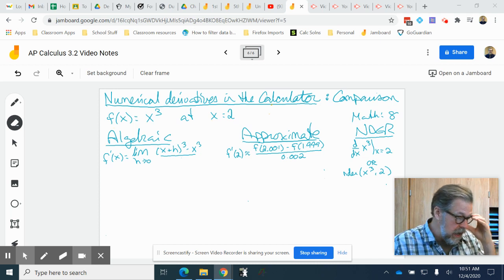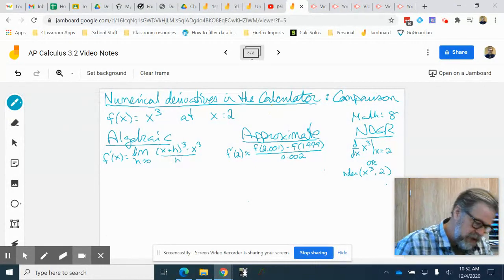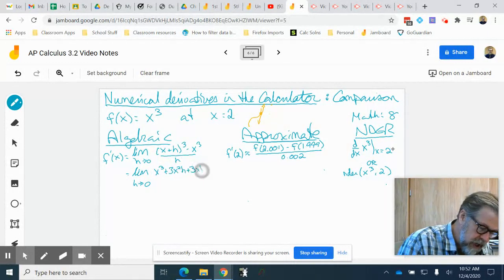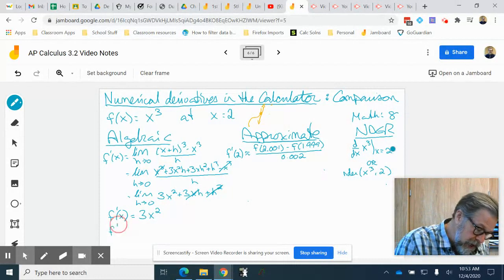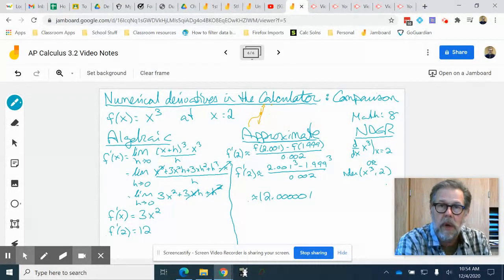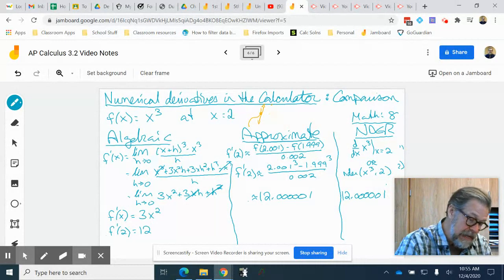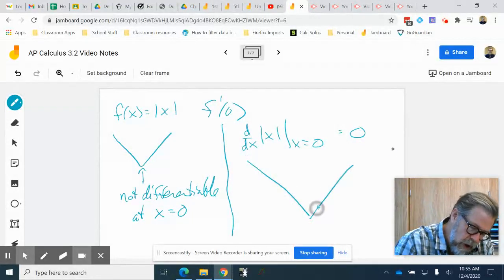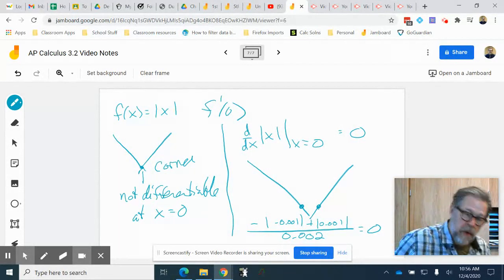3.2.4 Examples of nDeriv including a caution